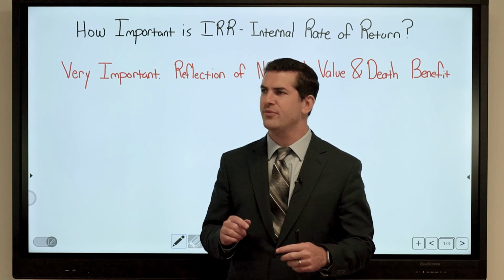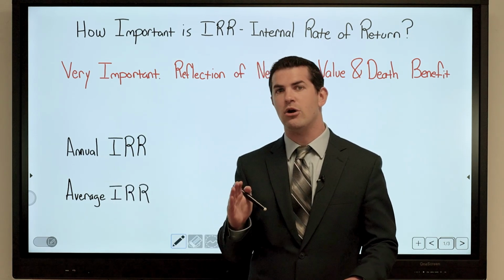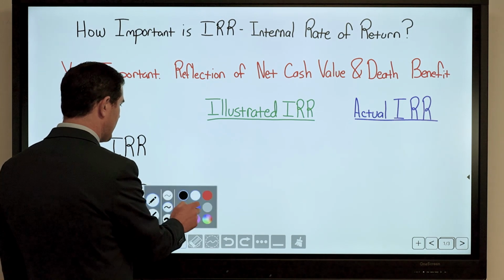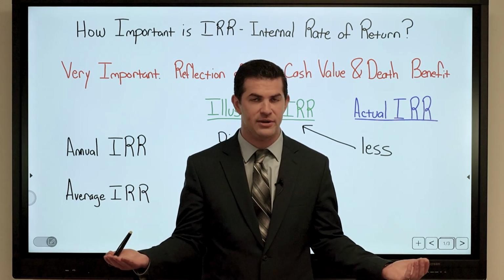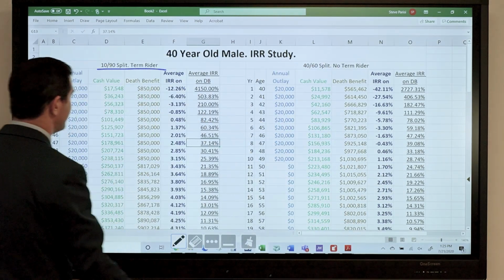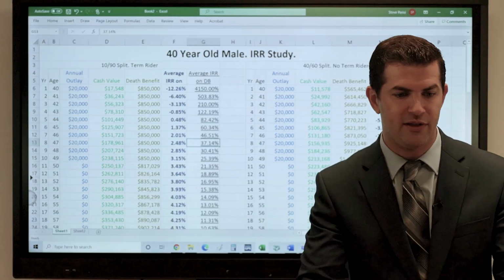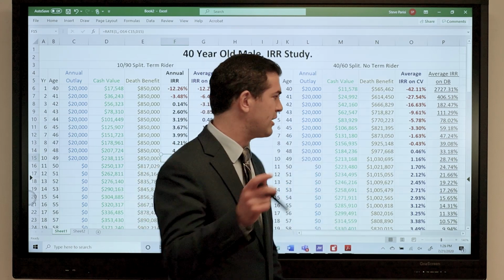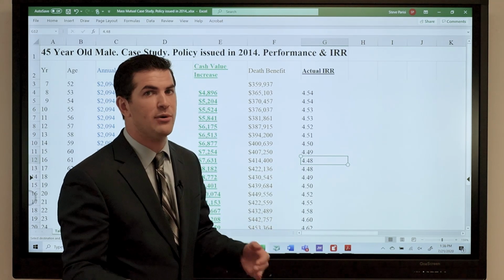How Important Is Internal Rate of Return (IRR)? | IBC Global, Inc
Timestamps:
00:06 How Important is IRR (Internal Rate of Return)?
03:38 Illustrated and Actual IRR
05:40 Case Study on a 40-Year Old Male
06:35 Explanation why Minimum Premium Policies Always Produce Stronger Net Cash Values
08:40 Year 5 Average IRR Has a Positive Yield
10:20 Sample/Look of a Case Study of a Policy Issued in 2014
10:50 Contact Information